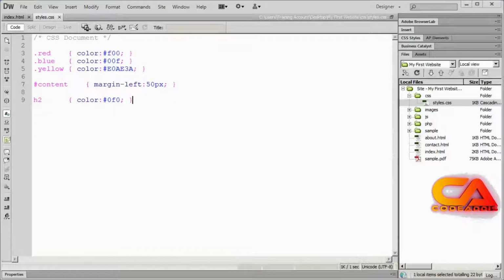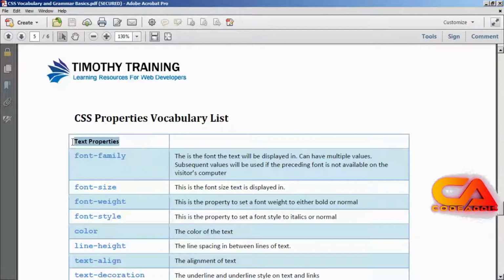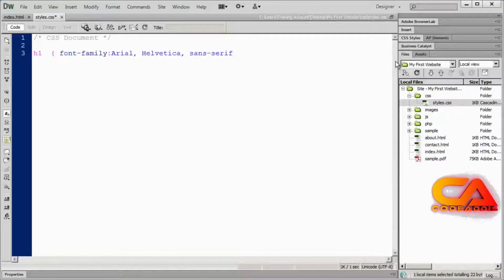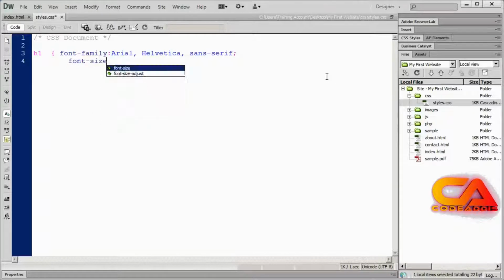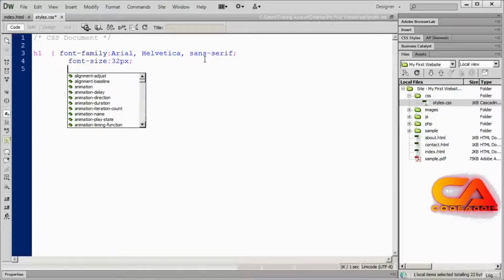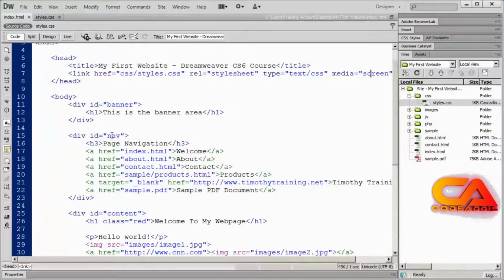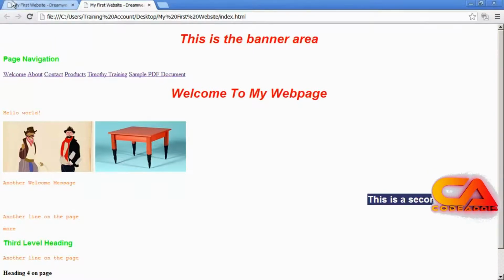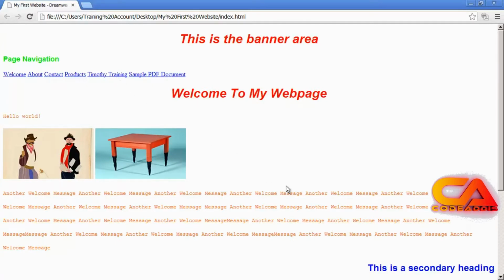Episode 12 Introduction to Dreamweaver Tutorial CS6 [2020] Intro to CSS - Part 2 - Text properties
Intro to CSS - Part 2 - Text properties
In this Dreamweaver tutorial video we will talk about the basic font and text formatting properties in CSS using Dreamweaver's code view.

ወደ ሲ.ኤስ.ኤስ መግቢያ - ክፍል 2 - የጽሑፍ ባህሪዎች
በዚህ የድሪምዌቨር የትምህርታዊ ቪዲዮ ውስጥ ስለ ሲኤምኤስ ውስጥ ስለ መሰረታዊ ቅርጸ-ቁምፊ እና የጽሑፍ ቅርጸት ባህሪዎች ስለ ድሪምዌቨር የኮድ እይታን እንነጋገራለን ፡፡